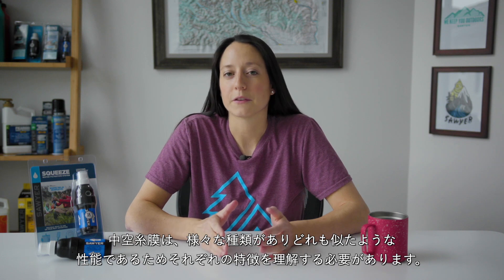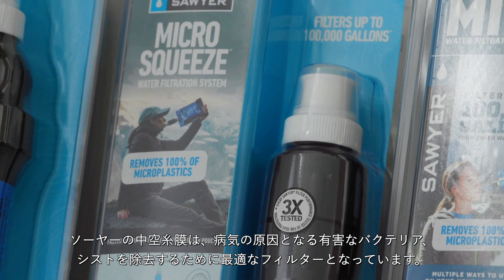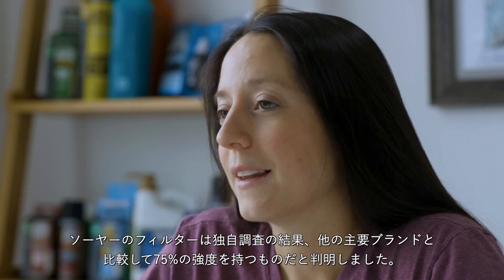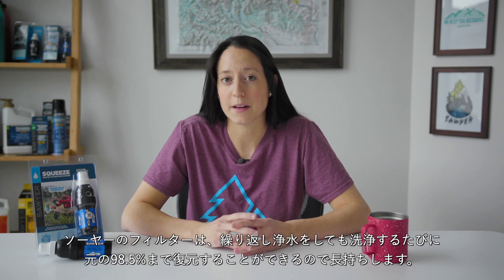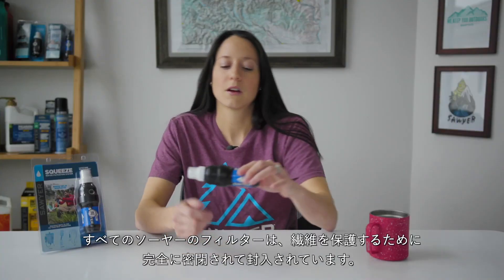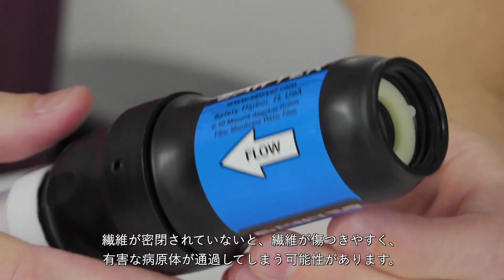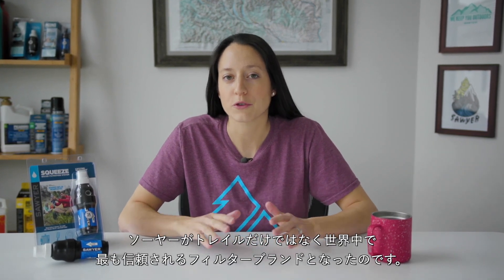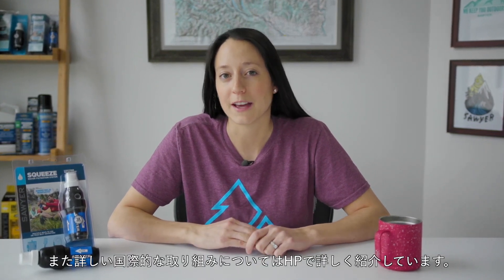Sawyer | ソーヤー【ハイパフォーマンスフィルターについて】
ソーヤーのハイパフォーマンスフィルターについて

1. 絶対にブレることのないミクロン
その真相について
・ソーヤーポイントワンフィルターは0.1ミクロンより大きい孔はありません。
・ソーヤーポイントゼロツー浄水器は0.02ミクロンより大きい孔はありません。
・ソーヤーは、平均気孔の数値を使用しません

なぜ、平均気孔の数値を使用しないことが重要か？
・絶対的な気孔の径がない場合、その数値より大きな孔径が出てきてバクテリアや微生物、ウィルスがフィルターを通過してしまう可能性があります。
・ソーヤーポイントワンフィルターは、バクテリアや微生物を通過させることはありません。
・ソーヤーポイントツー浄水器も同様にバクテリア等を通過させることはありません。
・すべてのソーヤーフィルターは、水中のマイクロプラスチックを100%除去します。

2. ファイバーの強度
・ソーヤーのファイバーは、内径が小さく壁が厚くなっているので他の一般的な中空糸膜よりも75%の強度があります。

なぜ、強度が重要なのか？
・強度のあるファイバーは、たくさん浄水することができ、かつ耐衝撃性も高いです。
つまり、ソーヤーのフィルターは半永久的に浄水することができて、最後まで流れるように
・この独自の技術により、ソーヤーミニフィルターとマイクロスクィーズフィルターは、約38万リットル繰り返し浄水することができます。

3. 3度の完璧なテストについて
テストについて
・すべてのソーヤーフィルターは、製造過程でそれぞれ異なる3回の性能テストが行われます。

テストの重要性とは？
・すべてのソーヤーフィルターが0.1もしくは0.02ミクロンであることで、有害な病原体を通過させない保証となるのです。
・すべてのフィルターは3Xテスト済みとなります。ソーヤーはバッチテストや統計的なテストを行いません。ファイバー構成の組み立て後に、ケース組み立てで2回テストを行い、密閉されたケースや内部のOリングから有害な病原体が漏れて通過しないようにします。

4. プロテクトファイバー
プロテクトファイバーとは
・ソーヤーの中空糸膜は、完全密閉で封入されて保護されています。

なぜ重要なのか
・ファイバーが密閉されていない場合、物理的な損傷で有害な病原体が通過させてしまう可能性があります。

5. ソーヤーフィルターの基本
ソーヤーは、フィルターが何度でも正確に性能を発揮することを保証します。これがソーヤーのフィルターの基本です。これらを保証するためにはどんな投資もいといません。